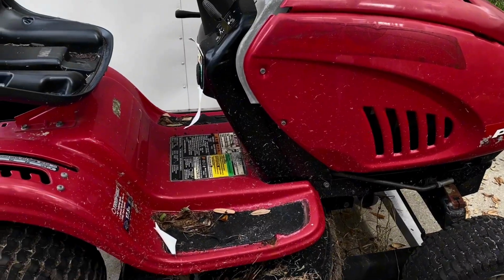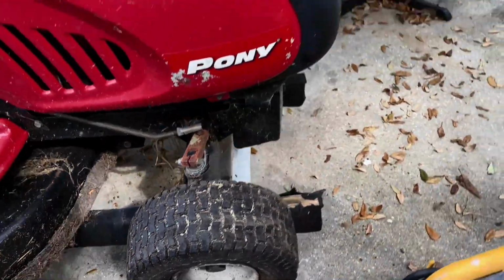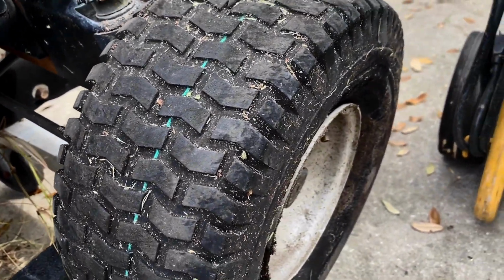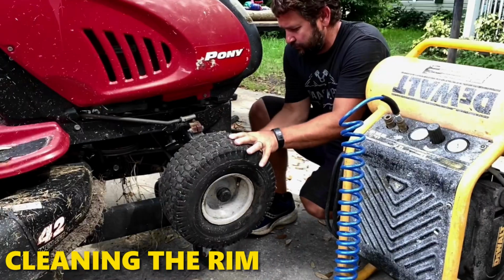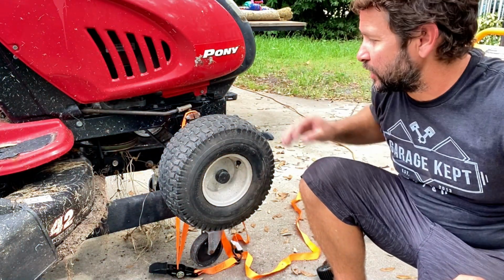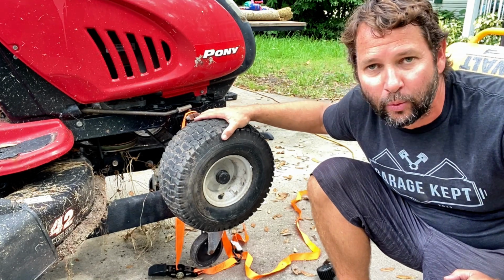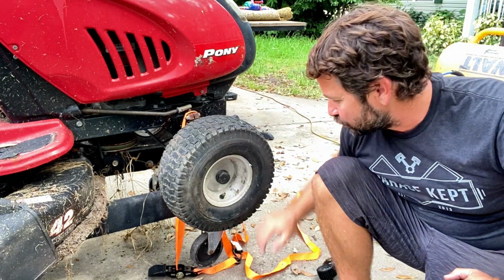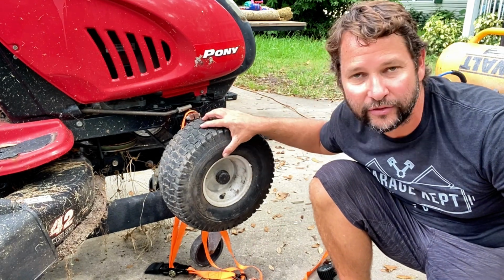How To Fix A Flat Lawn Mower Tire | Seal A Small Tire To The Rim